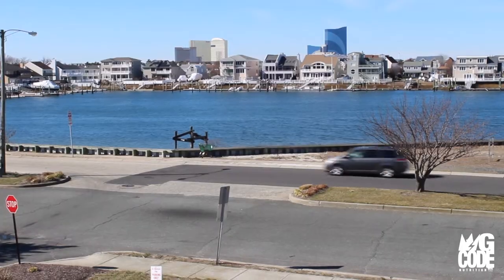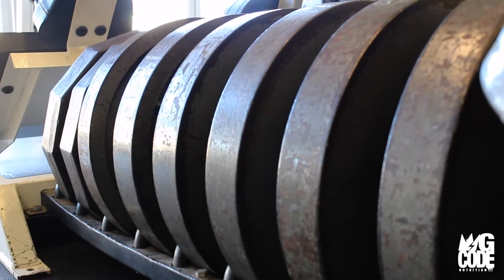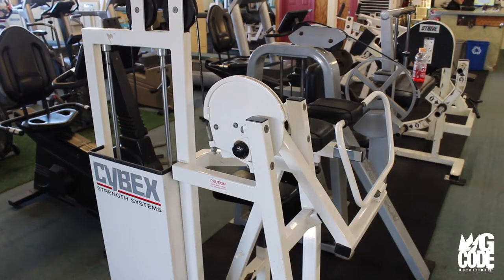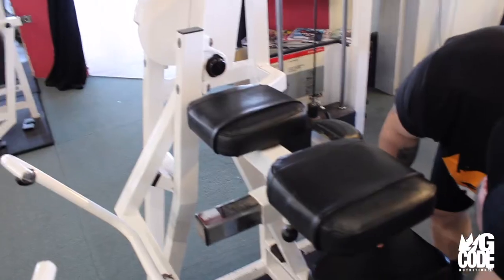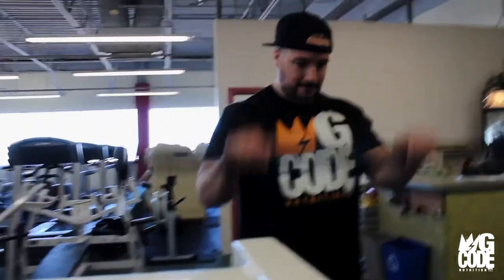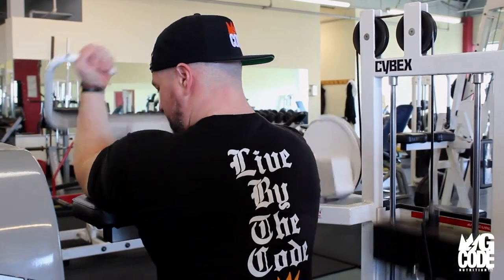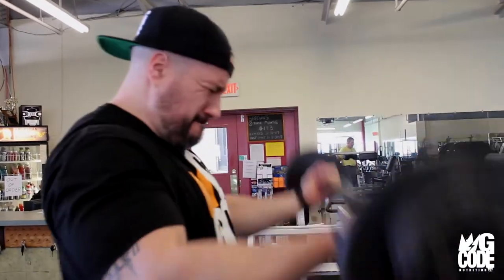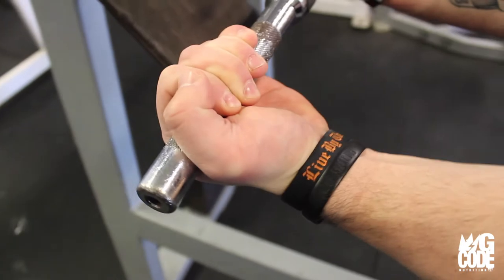GCode Nutrition: 8 Minute Biceps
Time is our most valuable currency. And as your schedule becomes more demanding, each minute grows more precious. 8 Minute Biceps is a simple method of circuit training that allows you to maximize muscle stimulation in as little time as possible. Shot on location in the Brigantine Fitness Center in Brigantine, NJ, using the basic equipment that birthed the concept, 8 Minute Biceps is not pretty or glamorous, but it sure is effective (and painful).